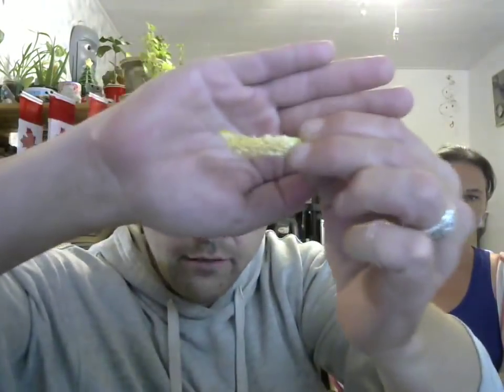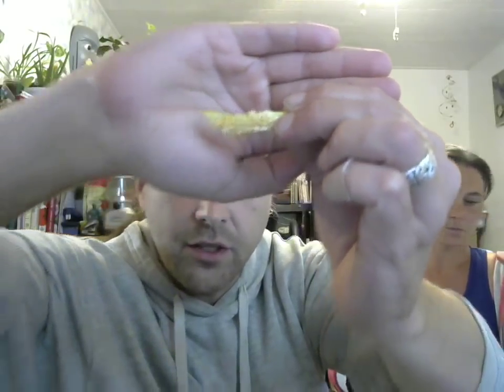Testing the Aji Penec V.2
So my Aji Penec seeds came from a good friend online and I think there 'may' have been an accidental cross somewhere along the line.  I love seeds like that because they give you way more varieties to work with in the long run!  Today we have a nice orange pod from the Aji Penec growing out in the pepper patch that shows the second pod style from these seeds.  The Penec from the 'ponics would be the other basic pod type ...